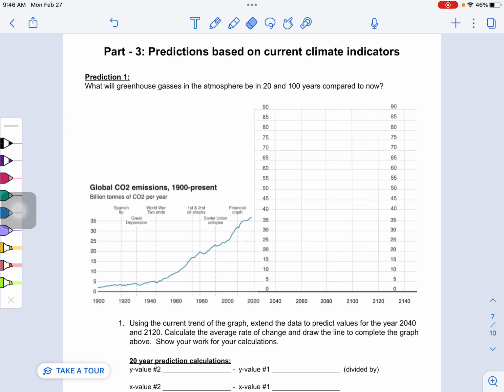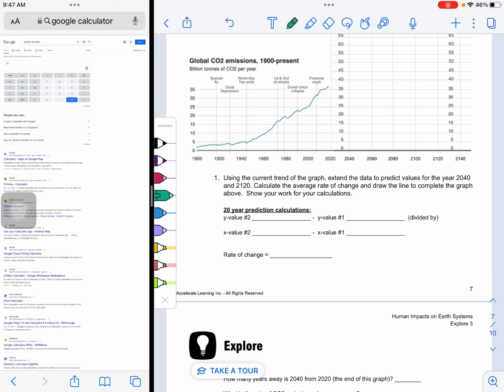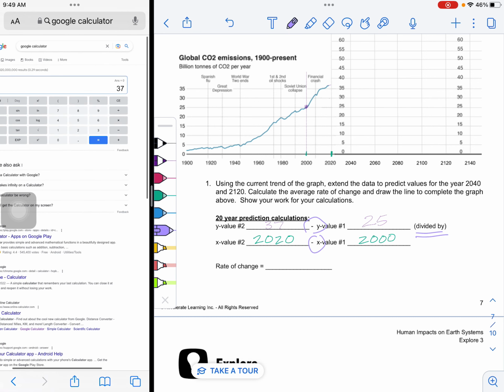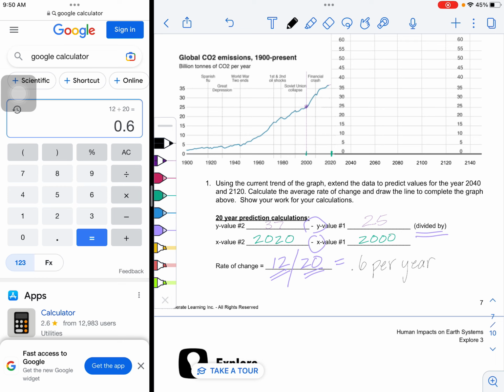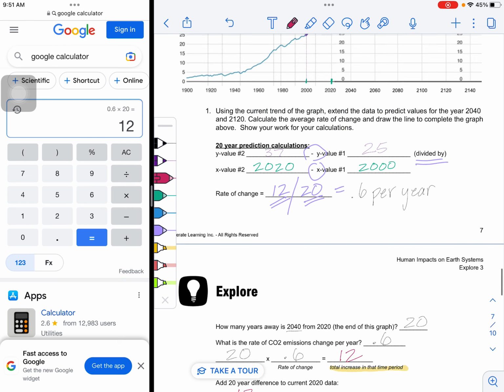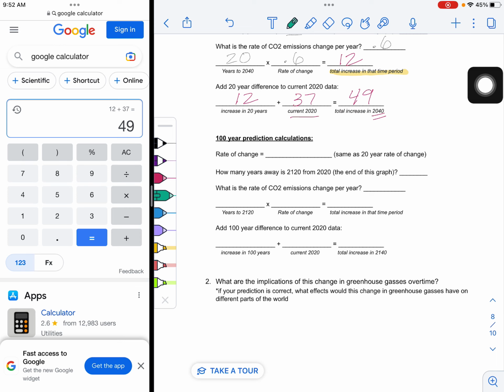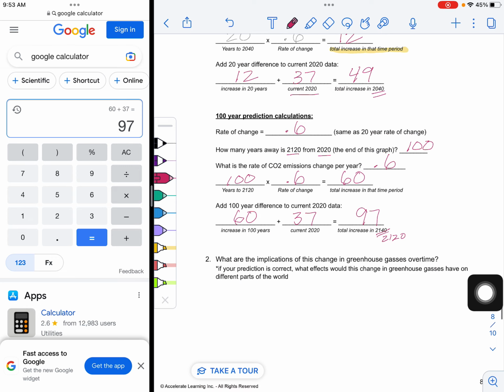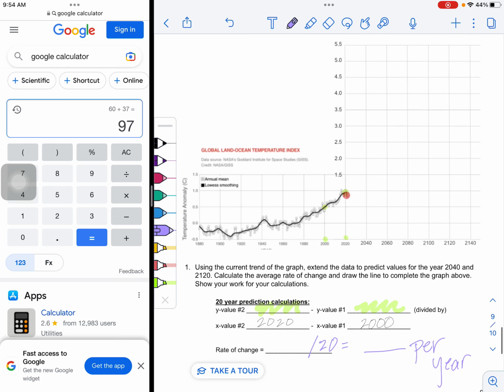Part 3 Climate Models